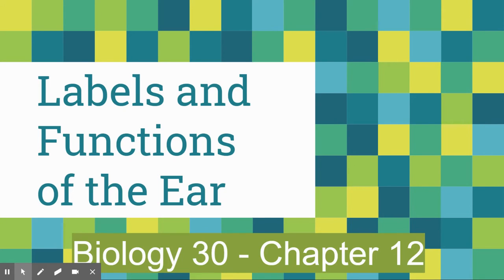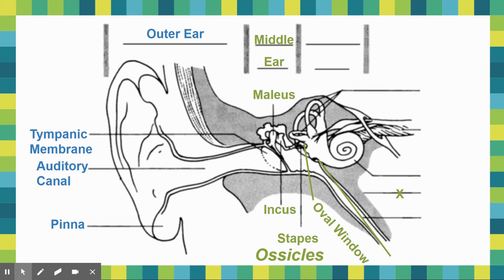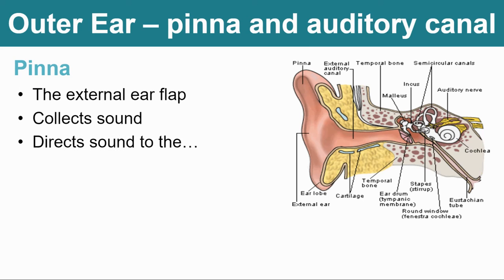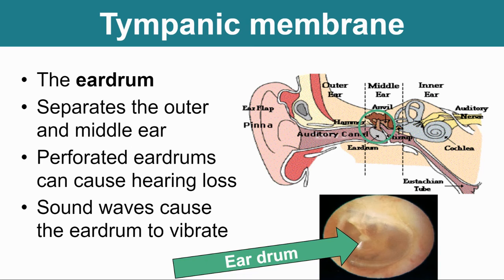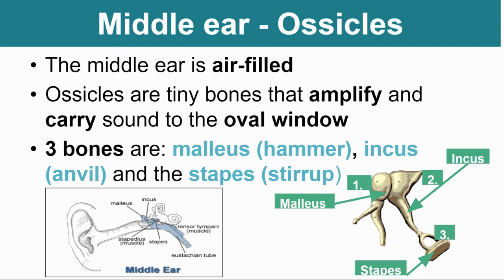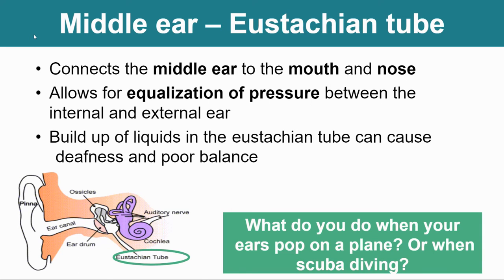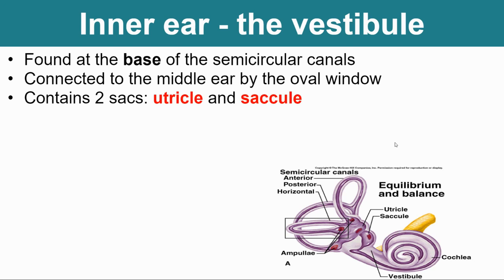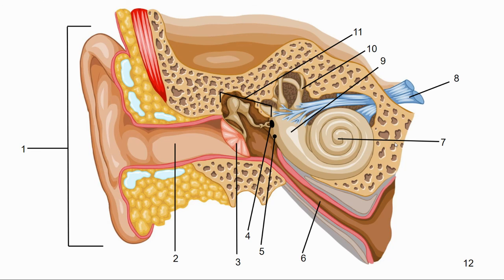Labels and Functions of the Ear